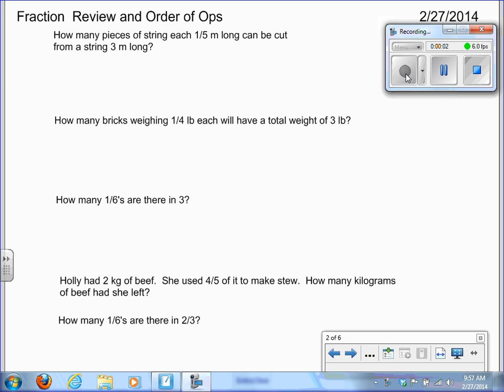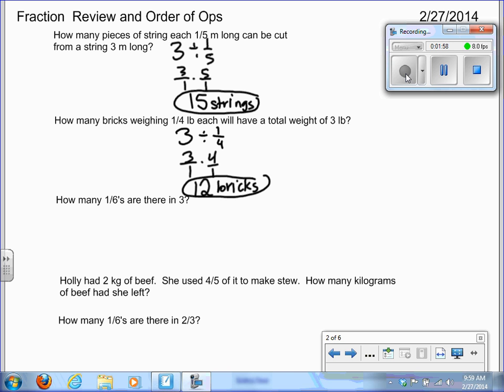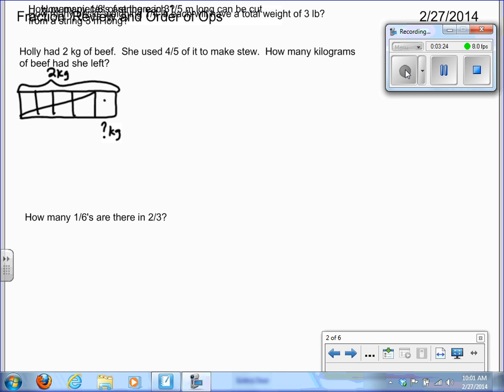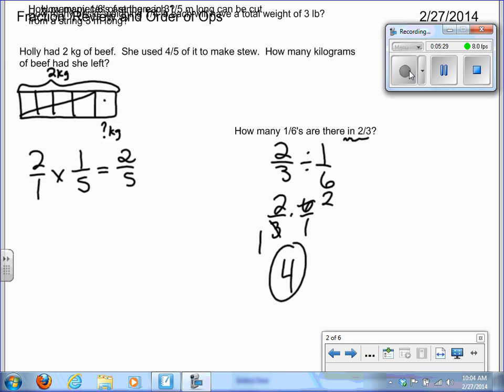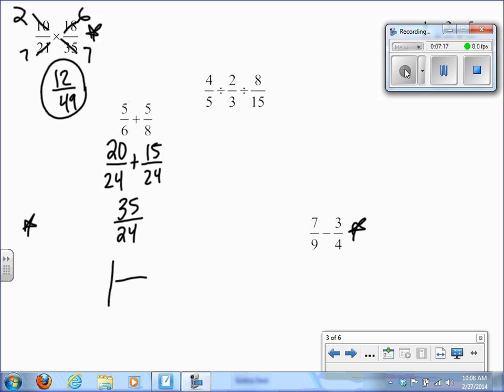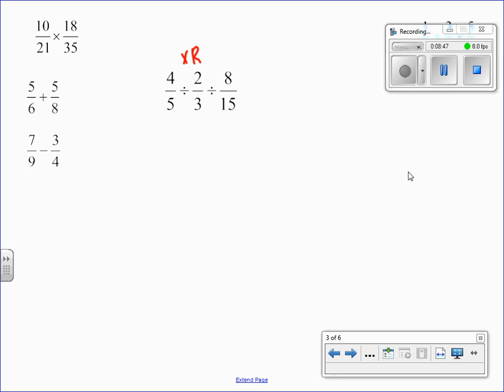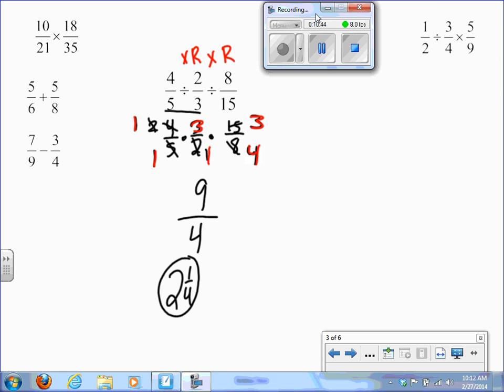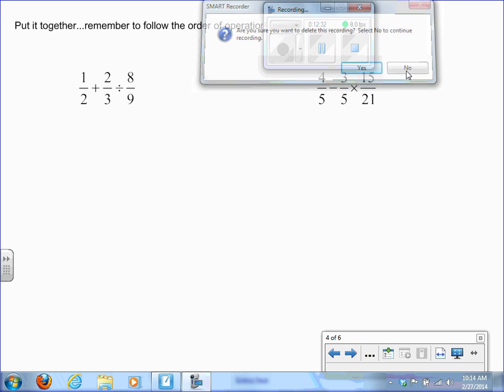7.3 Fraction Order of Operations and Review